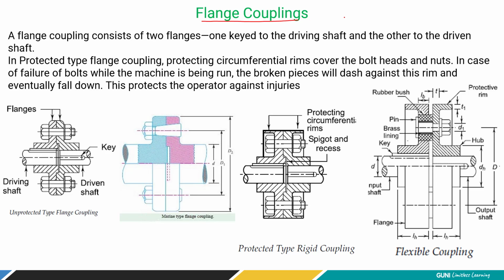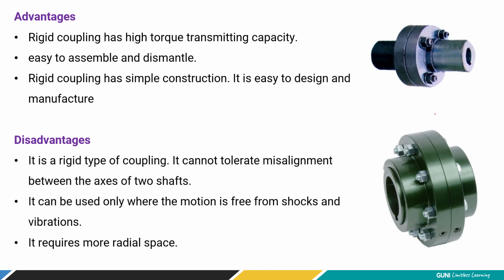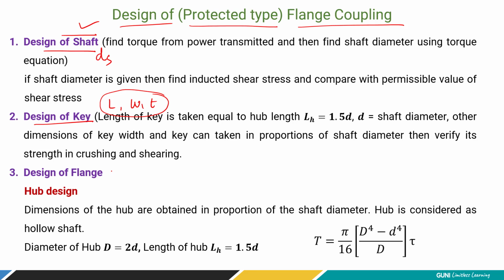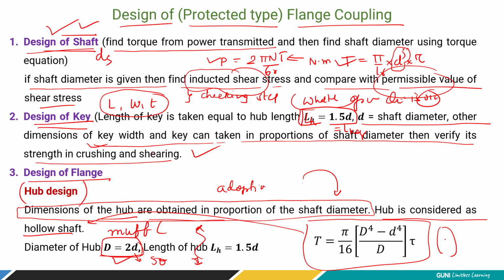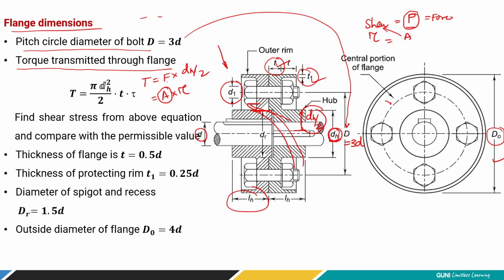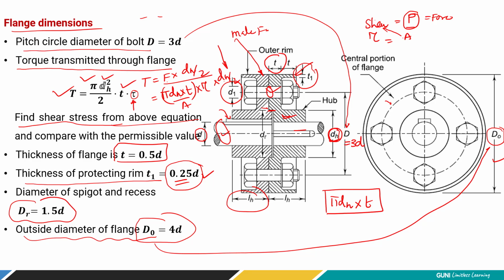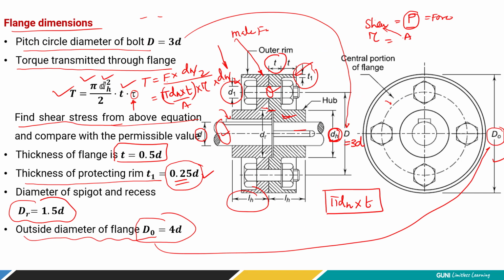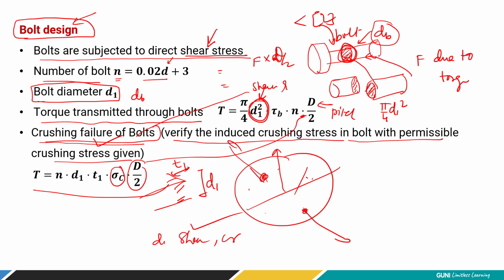L25 | Flange Coupling | Design Equations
In this students will learn various types of flange coupling. Later you will learn various design equations of flange coupling.